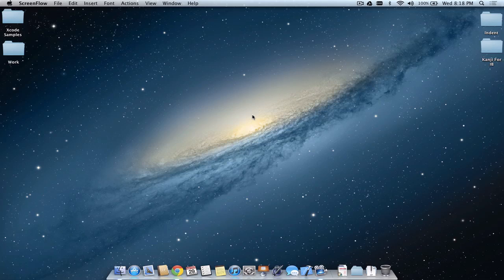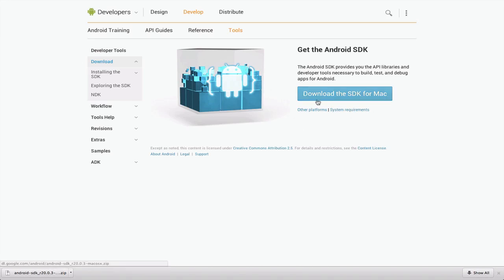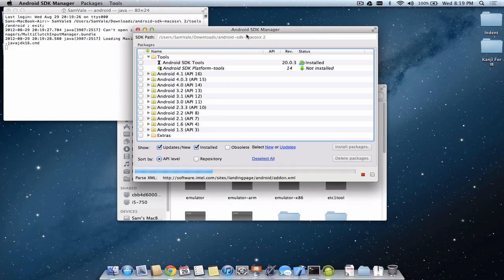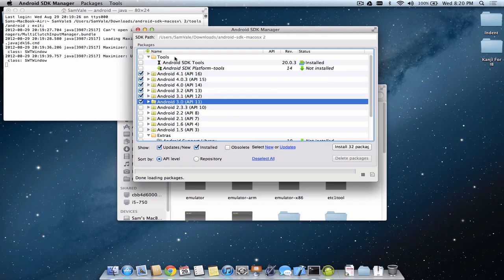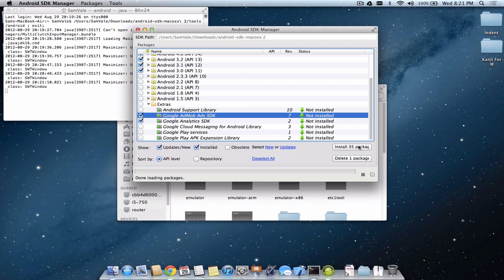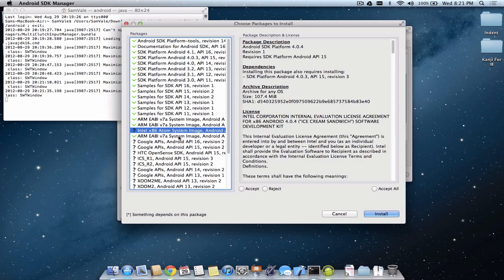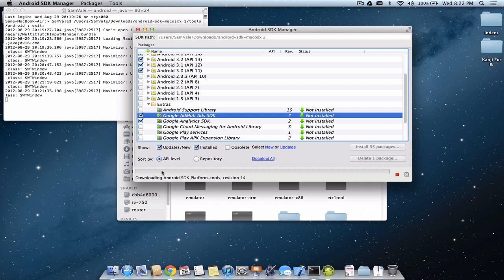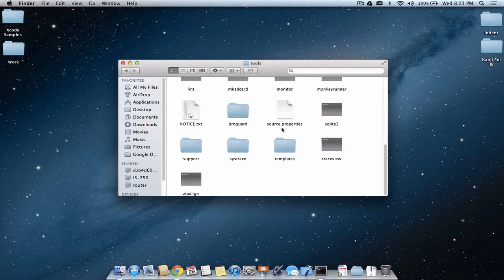How To Install The Android SDK On Mac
A tutorial showing you how to install the Android SDK on a mac. The Android SDK offers the ability to develop Android based apps which can be submitted to the google play store.